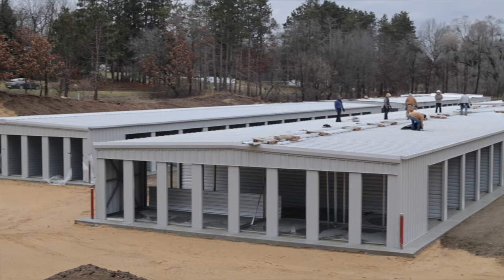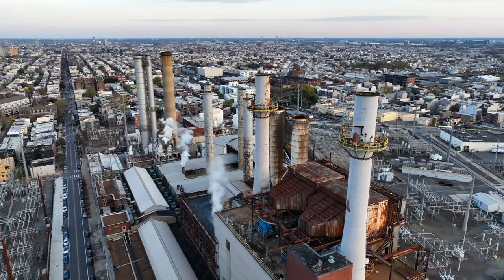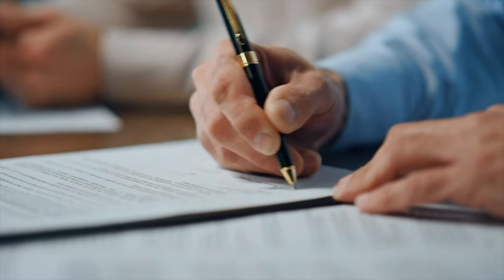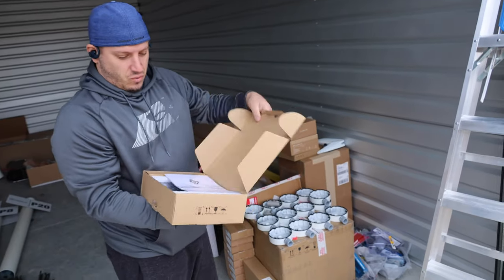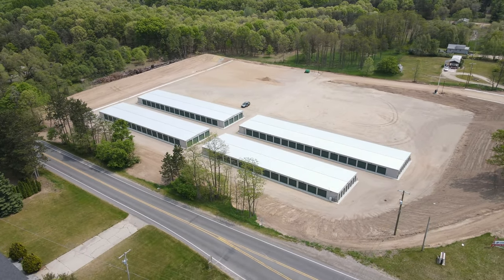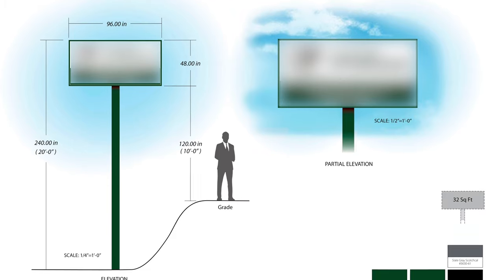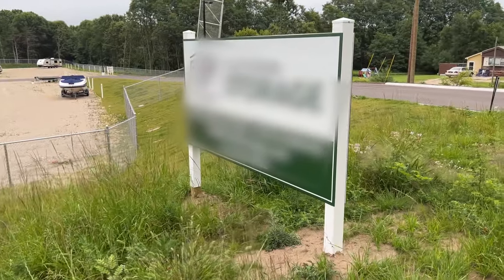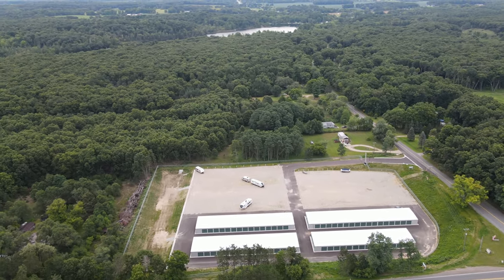Self Storage Development (Step 6): Signage, Security Cameras & Utility Poles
Step 6: (Finishing Touches) (YOU ARE HERE!)

In the final stages of developing this new self-storage facility, there were many challenges we had to sort out. Some of them were expected, and some of them were not.

In this video, I'll explain what it took to move two power poles on our property, along with each of the wires attached to them. I learned to expect a lot of delays and expenses with the various utility companies in the area.

0:00 - Intro
0:28 - Moving Power Poles and Utility Lines
3:06 - Security Camera System
4.28 - Building and Road Signage
5:27 - How to Avoid Overspending On Signage
7:14 - Other Finishing Touches

I'll also explain more about the security camera system installed on our site, which consists of 21 Wi-Fi security cameras and an on-site computer system to store all the data so we can access it remotely.

Lastly, I'll show you the different signage we had installed on our site and the costs involved (hint: I learned how to save a TON of money by shopping around to different sign vendors and also by getting a non-illuminated sign that is a much more practical fit for a storage facility).